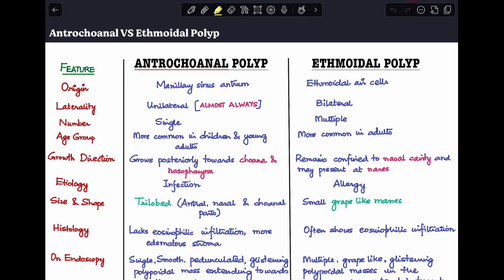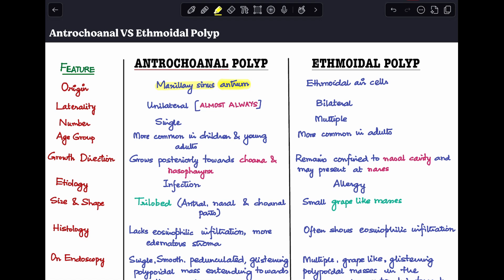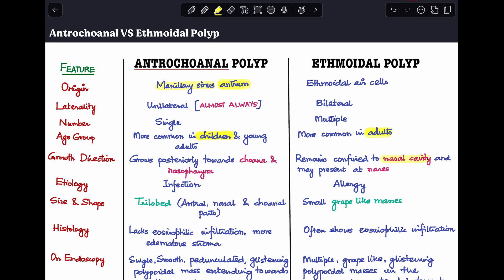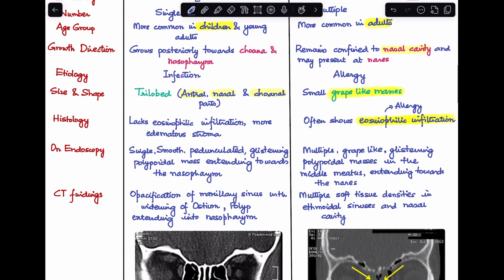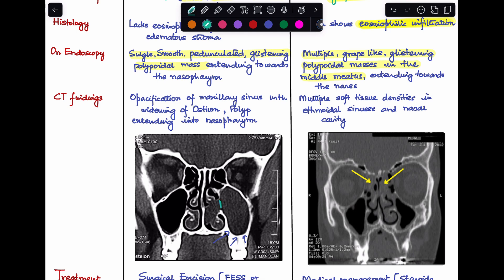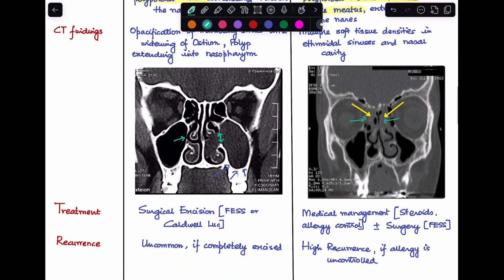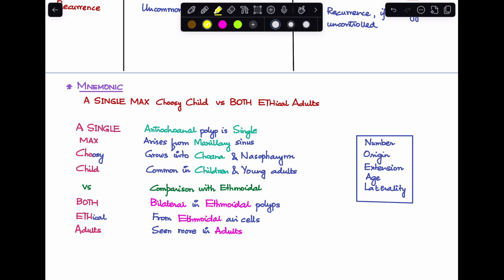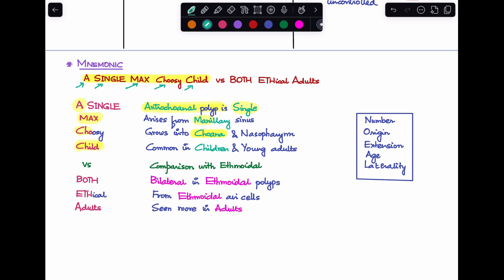Antrochoanal Polyp vs Ethmoidal Polyps | Differences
In this video, we’ll learn about the differences between Antrochoanal Polyp vs Ethmoidal Polyps. This is perfect for medical students and ENT residents.

We will easily remember about the differences between Antrochoanal Polyp vs Ethmoidal Polyps using a Mnemonic.

1.
2.

🔍📚 What you'll learn:

- Differences between Antrochoanal Polyp vs Ethmoidal Polyps
- Mnemonic to remember easily

Chapters:

0:00 Start
0:24 Differences between Antrochoanal Polyp vs Ethmoidal Polyps
5:30 Mnemonic